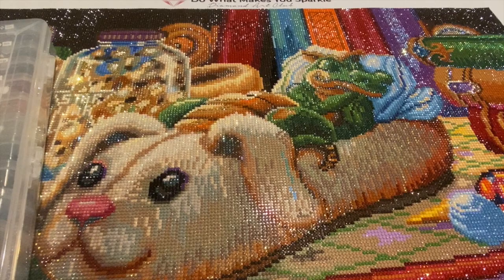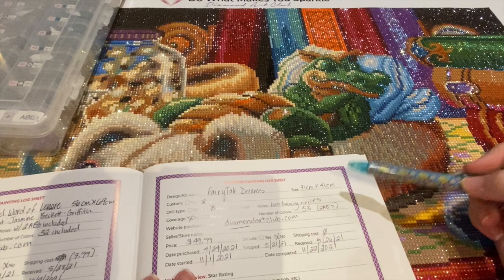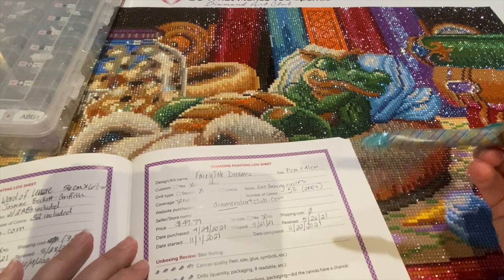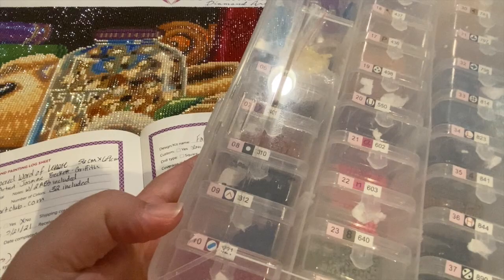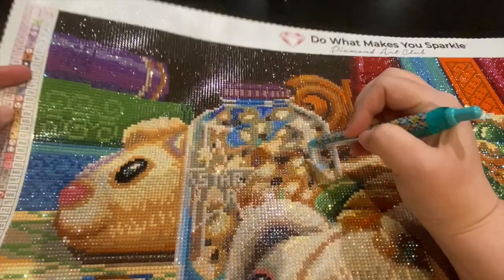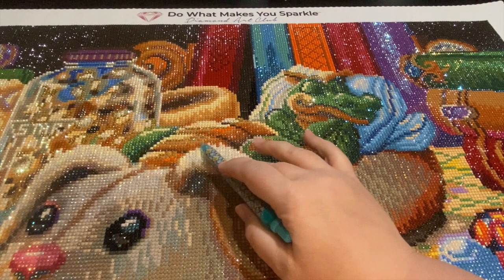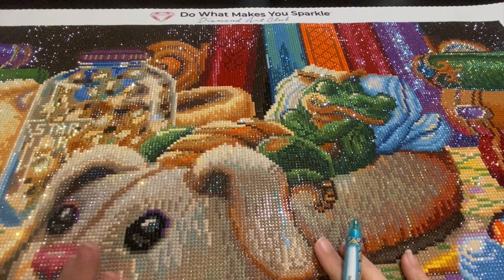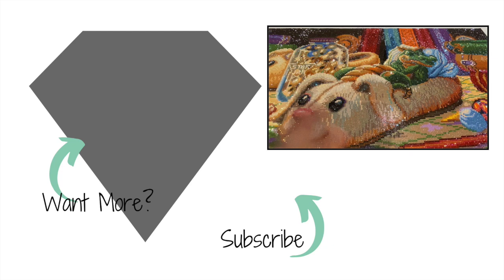Post Review: Fairytale Dreams by Randal Spangler, Diamond Art Club 💎 diamond painting 💎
How do you enhance your paintings?  Check out the bling on this Randal Spangler, Fairytale Dreams from Diamond Art Club.  This post review will review the pros and cons of the painting, the drills, the glue, and the experience.  How do you review your paintings?
COME SAY HELLO!